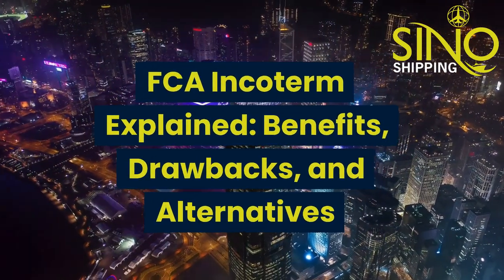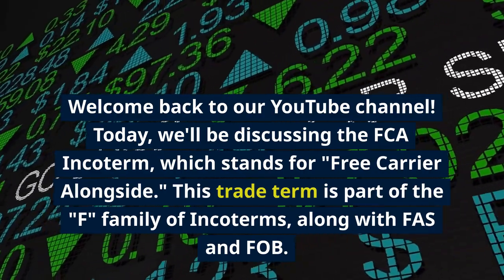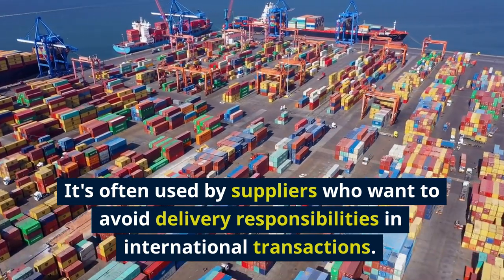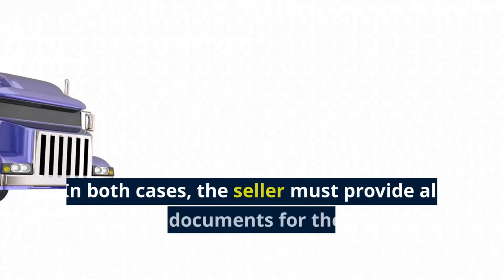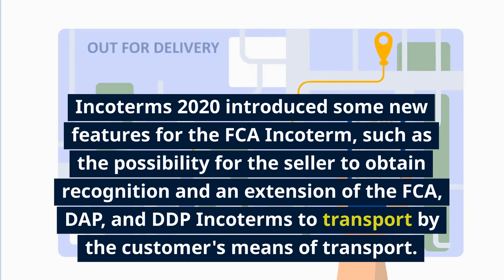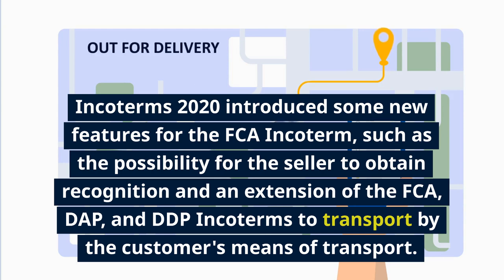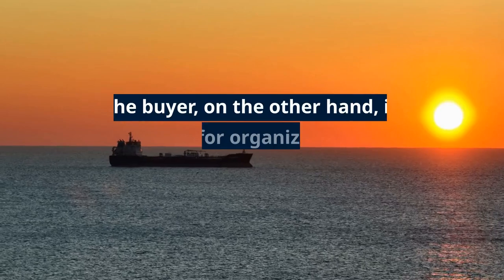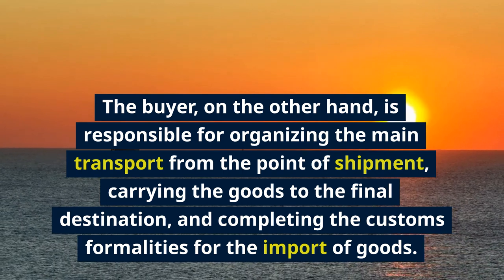FCA Incoterm Explained: Benefits, Drawbacks, and Alternatives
Incoterms 2020 are divided into four categories. The FCA Incoterm is part of the “F” family together with the FCA and FOB Incoterms. This group is distinguished by the fact that the seller is released from his obligations upon receipt of the goods by the carrier chosen by the buyer. It is often used by suppliers who wish to avoid delivery of goods in international transactions.

FCA stands for Free Carrier Alongside. FCA can be used for all types of transport: air, road, sea or rail.